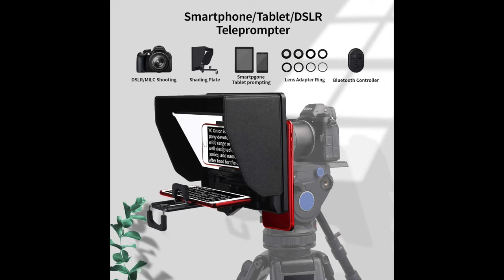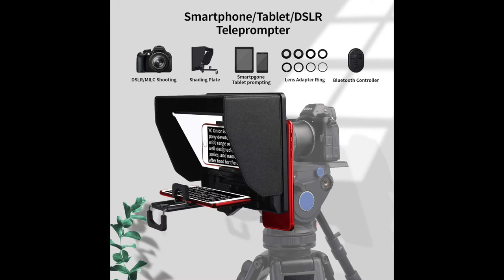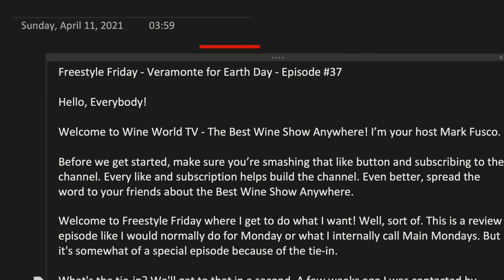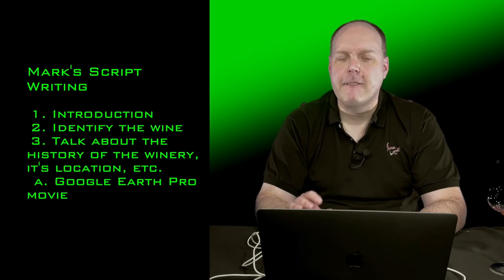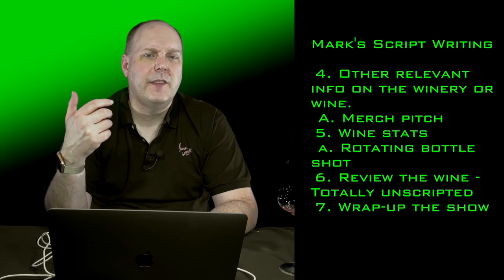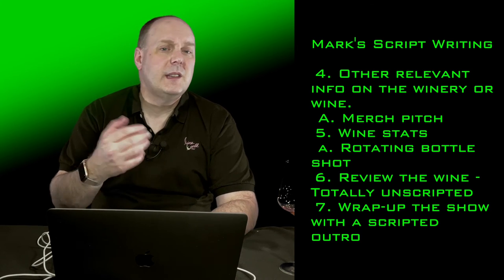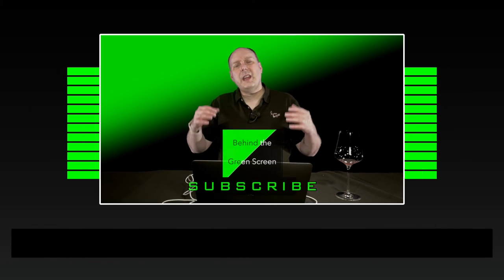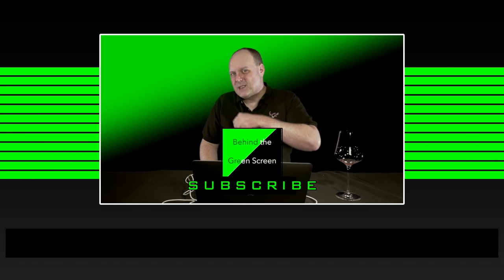Behind the Green Screen - To Script or Not To Script - Episode #7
Do you script your videos? Storyboard them? Jot some notes down? Or just wing it? Or any combination or variation? In today's episode of Behind the Green Screen, I'll talk about how and why I use scripts.